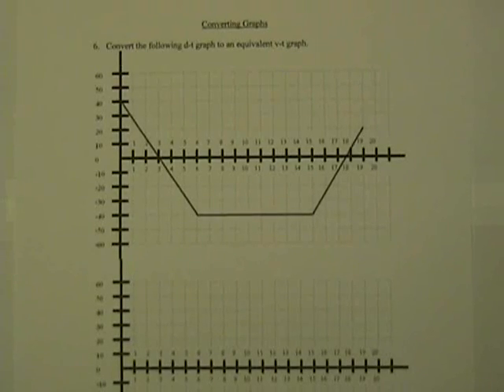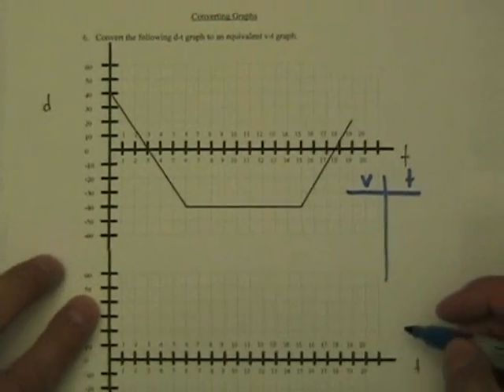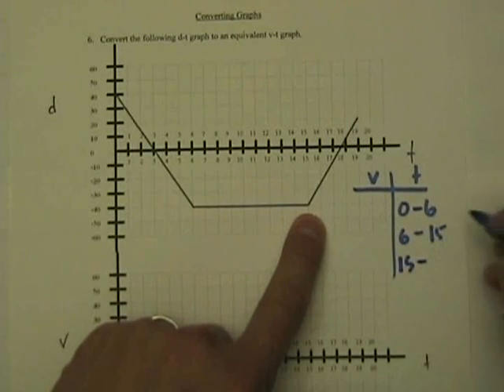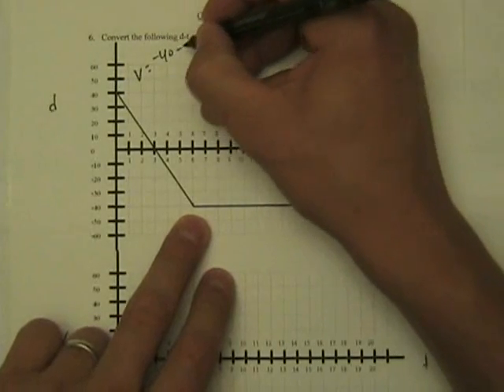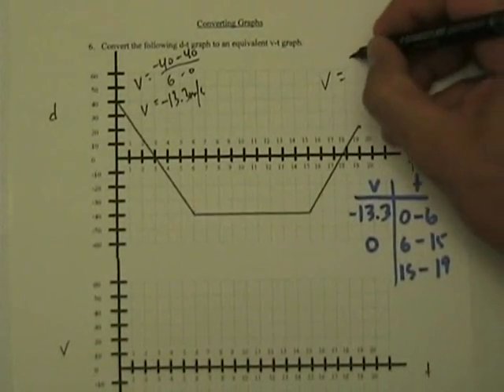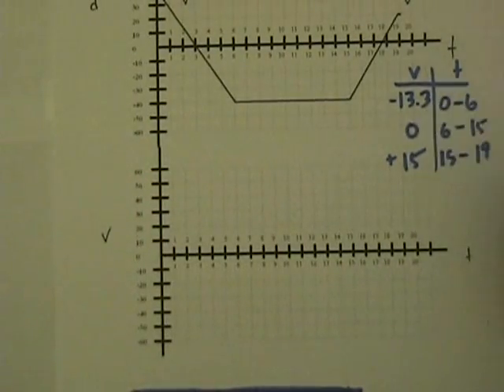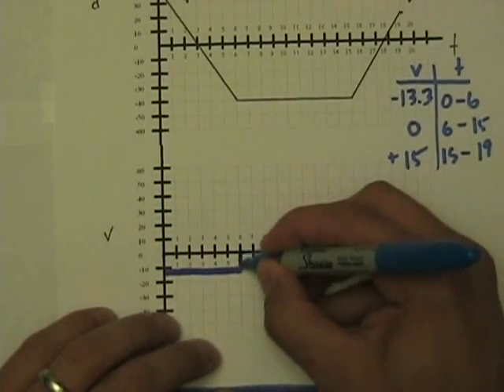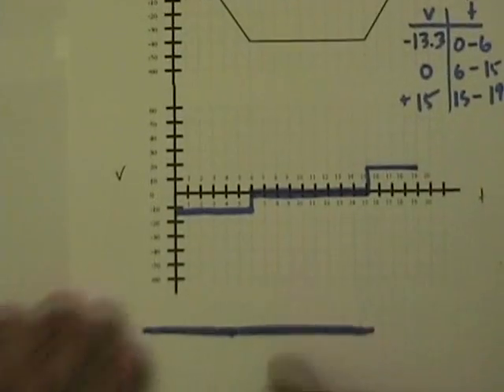6 converting d t graphs to v t graphs